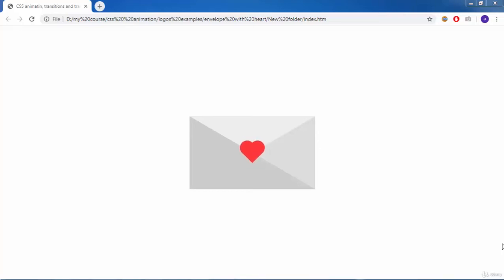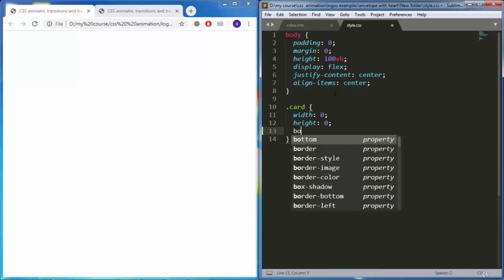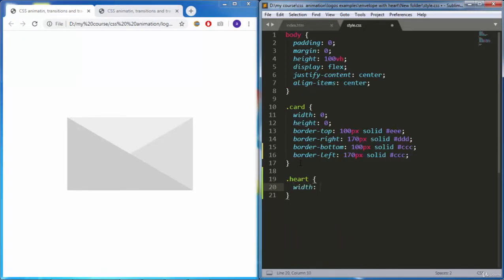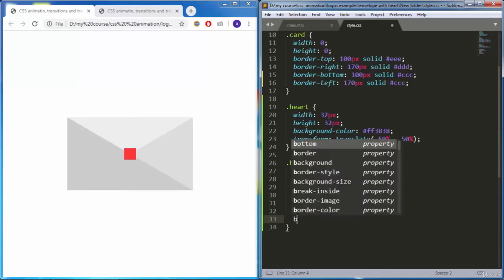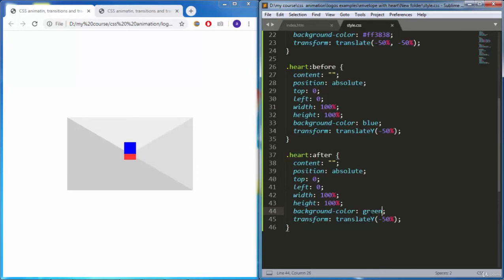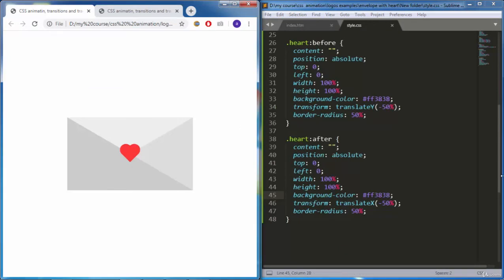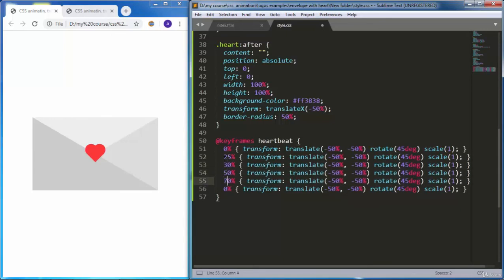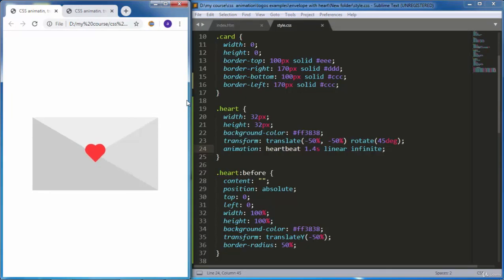Creative CSS Drawing Course : Make Art With CSS | CSS Tutorials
Creative CSS Drawing Course : Make Art With CSS - Udemy Course

level up your CSS skills by learning how to create more than 20 drawings, shapes and logos using only CSS.

Description
If you get bored in those regular CSS courses where the instructor just builds web pages and want to try something new that takes your CSS skills to the next level by using different creative approaches, or, if you just want to push all your CSS skills to their limits and learn how to use them to create shapes, drawings, and logos...then this course is for you!

Who this course is for:
Web designers and developers who want to enhance their CSS skills in ways they probably never considered.
Anyone who has basic CSS skills and wants to have some fun learning how to illustrate and solve creative problems with CSS.